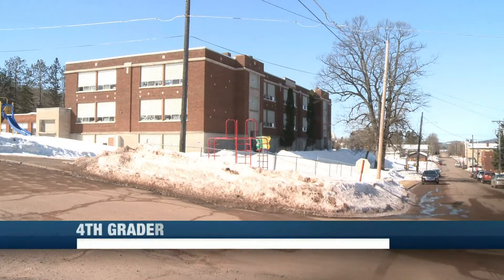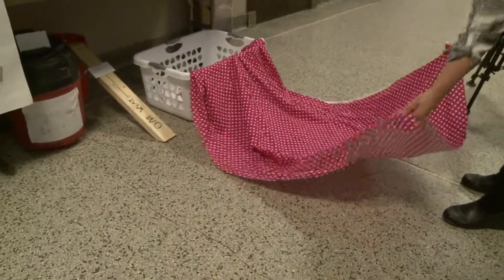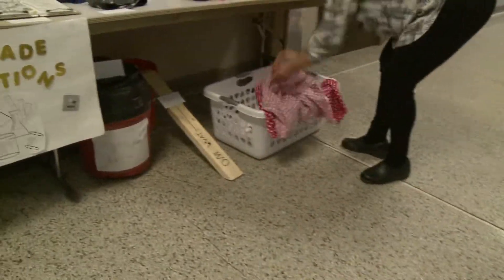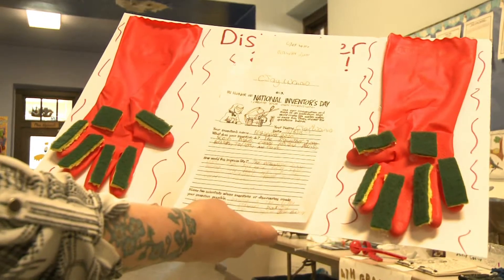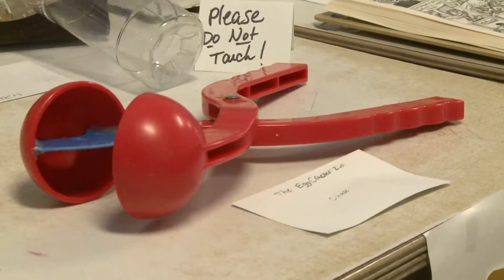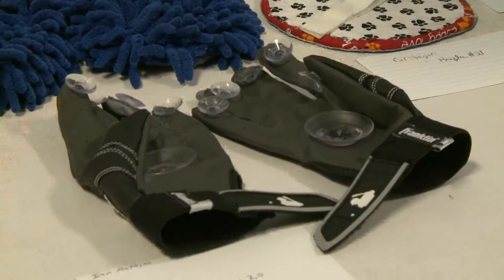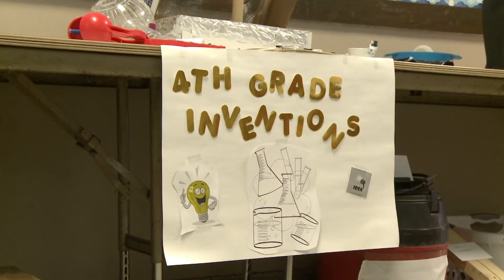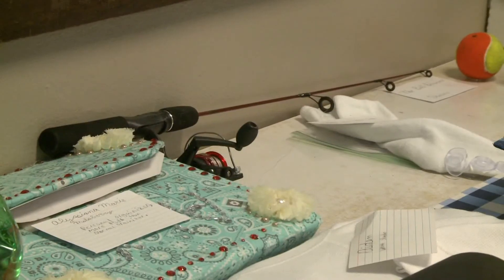Bessemer Washington School 4th Grade Inventions